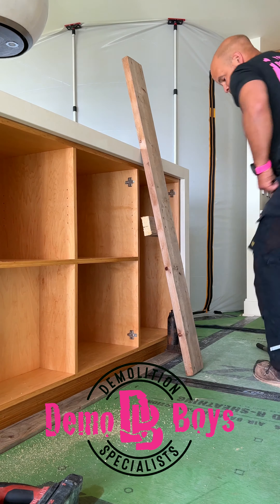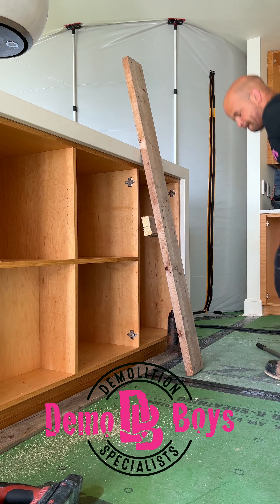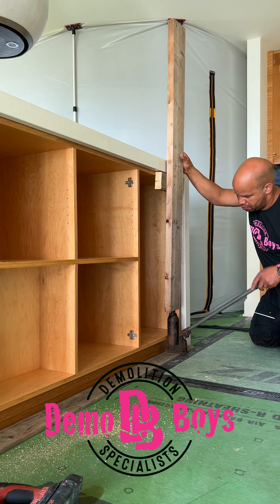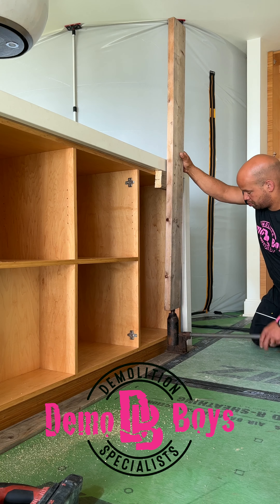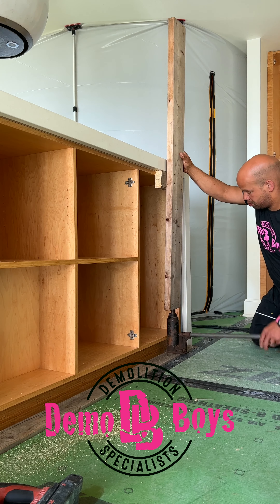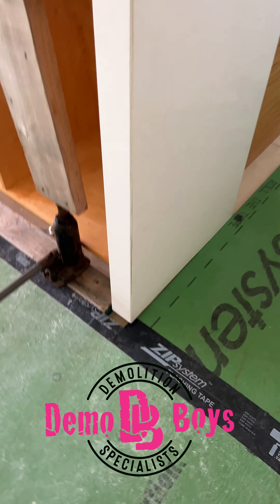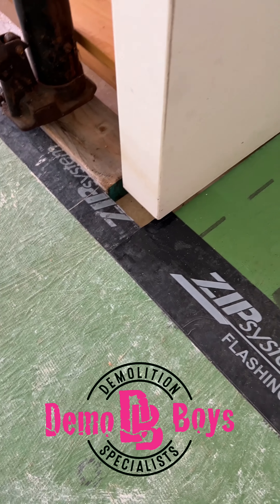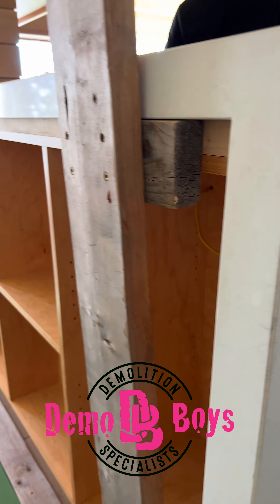How-To: Countertop Lift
Demo Boys Tips, Tricks, and Tutorials: Countertop Removal

The first step in removing a countertop is to get it off of the cabinets. We get this started by pushing the tops up with a bottle jack. Once the tops are separated from the cabinets we can block under its to make it safe to slide our fingers in to lift them off the rest of the way.